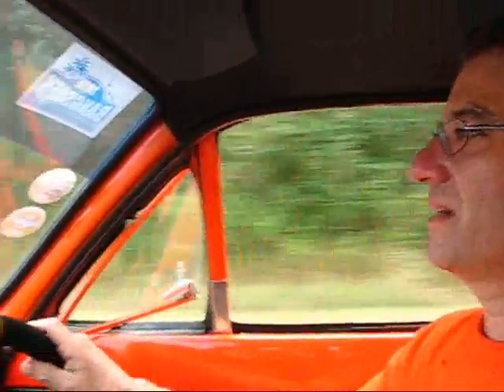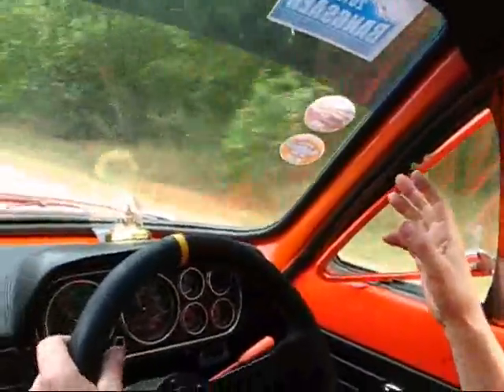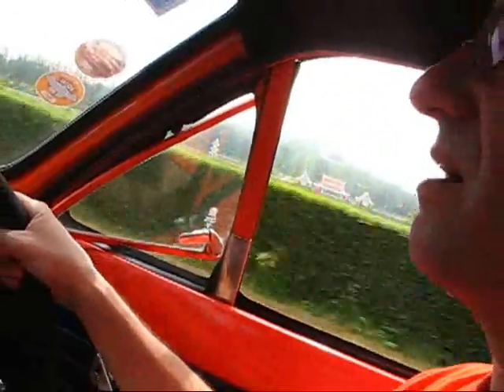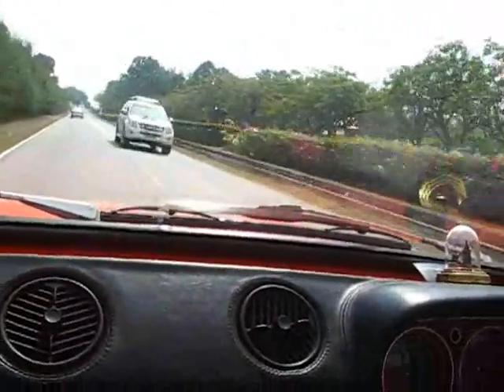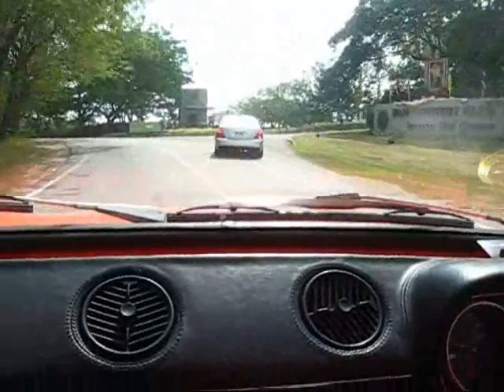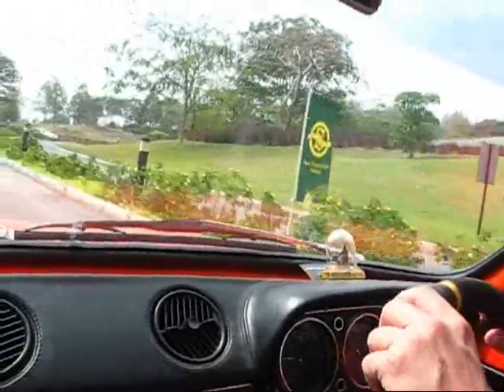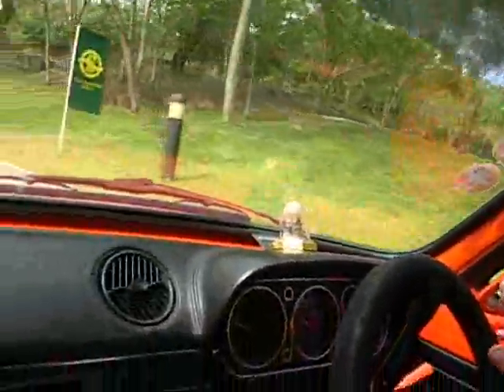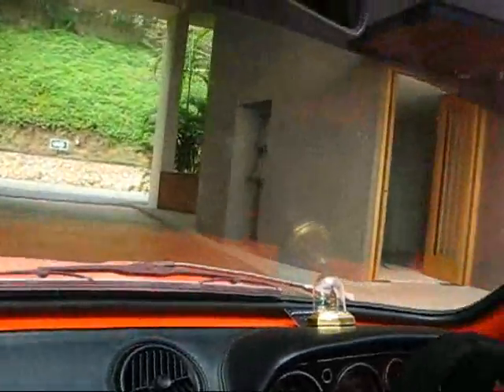Andrew Havas Ford Mk I